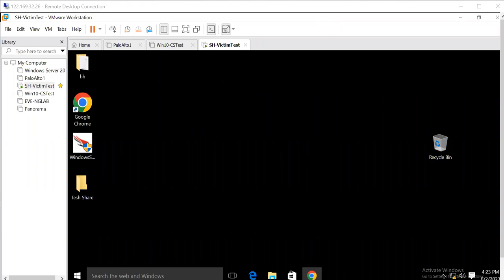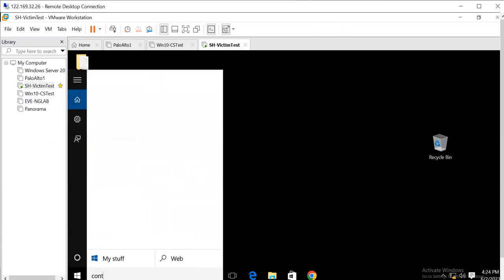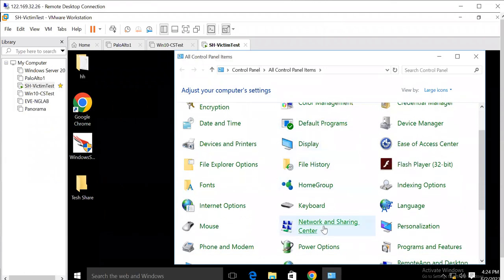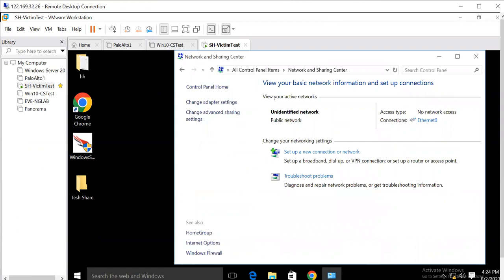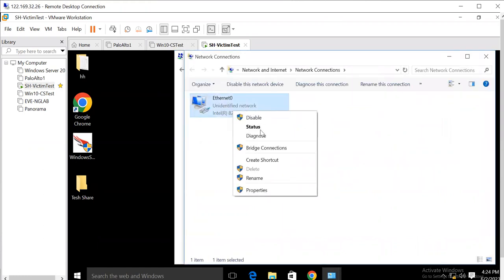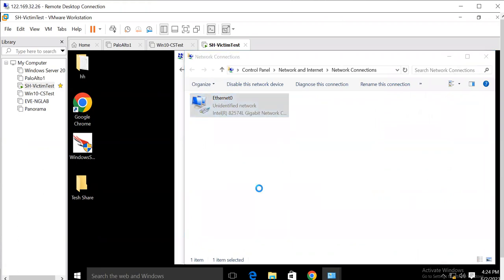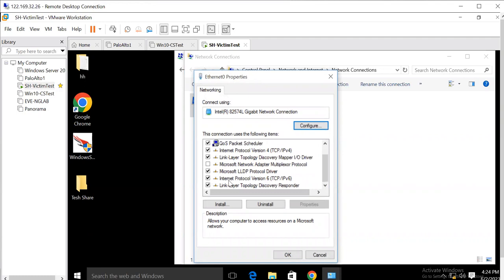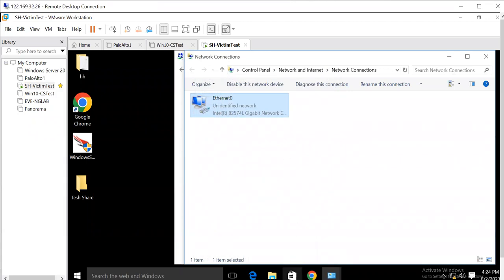Enable | Disable Ipv6 on Windows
In this step-by-step tutorial, we'll walk you through the process of disabling IPv6 on Windows. IPv6 is the latest version of the Internet Protocol and is designed to replace IPv4. While this technology offers numerous benefits, many users may encounter network connectivity issues that can be resolved by disabling it. We'll cover why you may want to disable IPv6, how to check if it's enabled on your PC, and the detailed steps to disable it. Follow along with us and get your network back up and running smoothly!

Content cover
how to disable ipv6 on windows 11
DisableIPv6
enable ipv6 on windows 10,
disable ipv6 windows 11
enable ipv6 windows 10
ipv6 disable on windows 10
disable ipv6
ipv6 disable windows 10
ipv6 enable windows 10
how to disable ipv6
ipv6 enabled but not working
ipv6